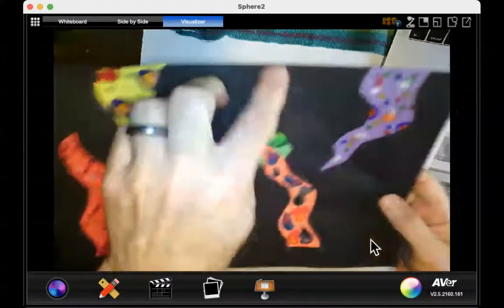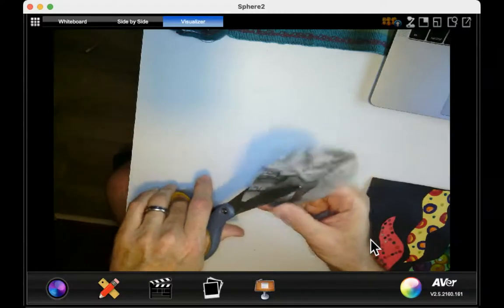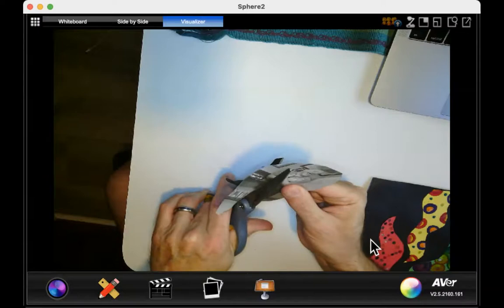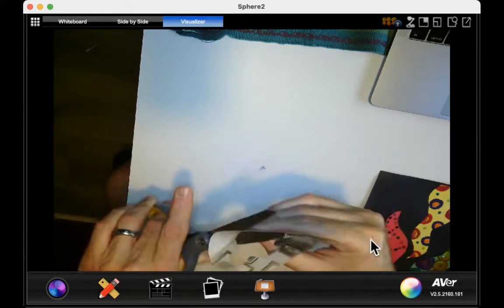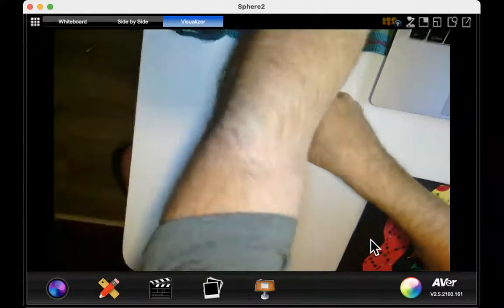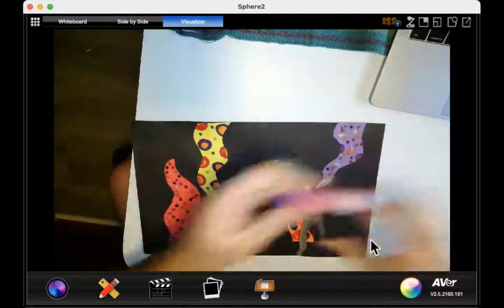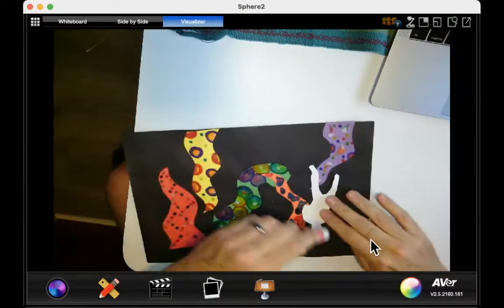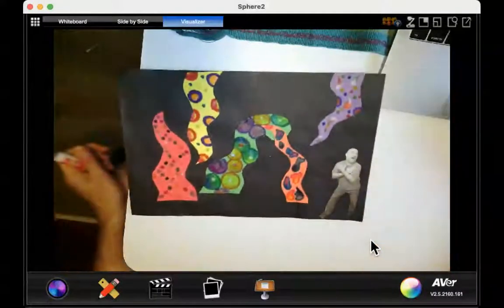Cutting Out and Gluing the Photo of Yourself and Inserting It Into the Yayoi Kusama Image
This shows you how to take the photocopy of yourself, cut it out carefully, and glue it onto your completed Yayoi Kusama tentacled dot image.